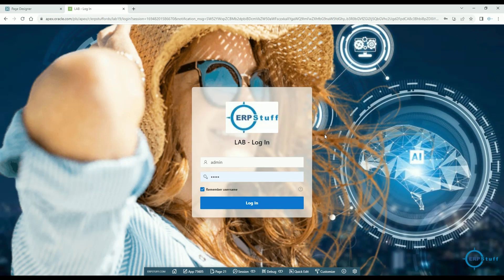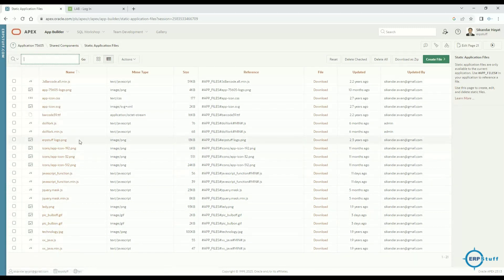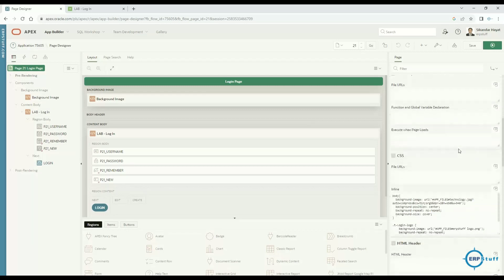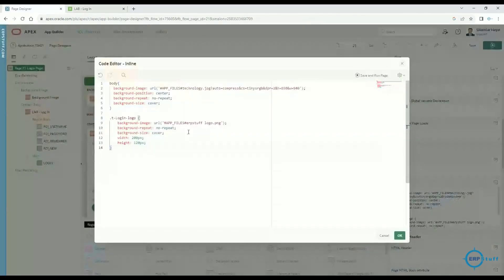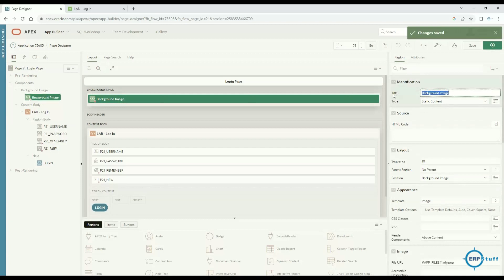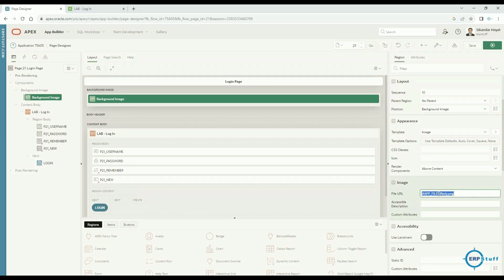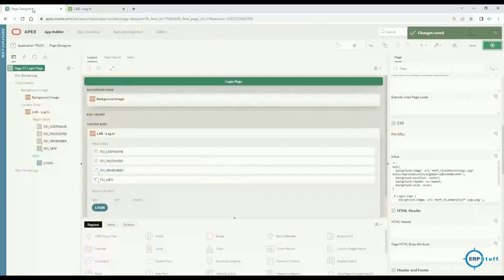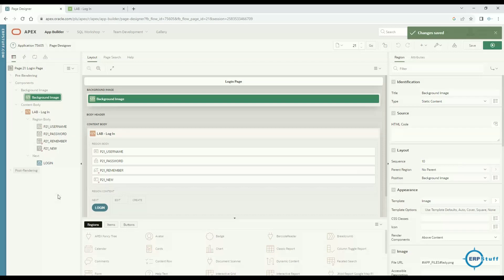How to set Background Image on Oracle APEX Login Page?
This video is to show steps and code to change login page background image of Oracle APEX.

CODE:

body{
background-image: url('APP_FILES technology.jpg?auto=compress&cs=tinysrgb&dpr=2&h=650&w=940');
  background-position: center;
  background-repeat: no-repeat;
  background-size: cover;

.t-Login-logo {
background-image: url('APP_FILES erpstuff logo.png');
    background-repeat: no-repeat;
    background-size: cover;
    width: 200px;
    height: 120px;